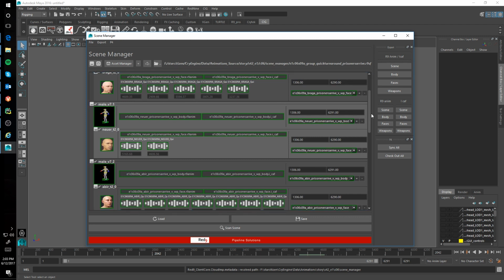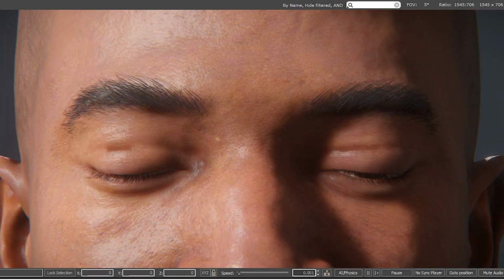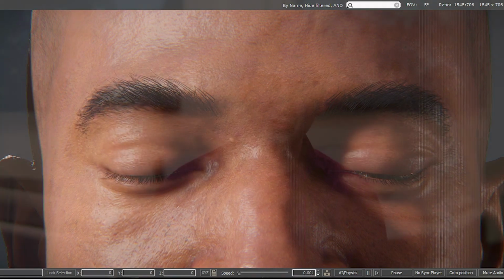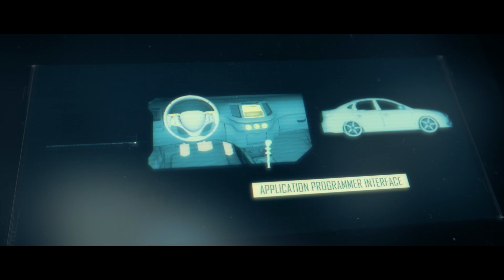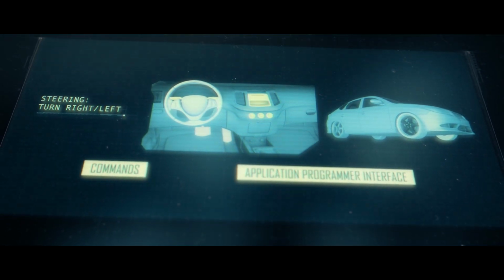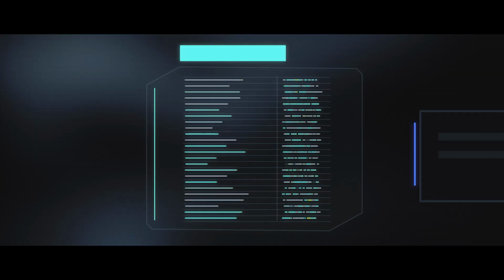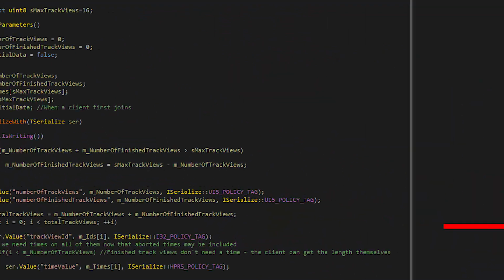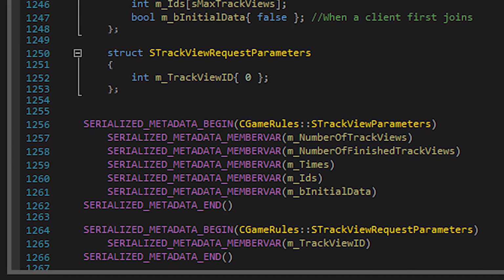Star Citizen: Around the Verse - Serialized Variables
Chris and Erin Roberts host this week’s episode, which focuses on how serialized variables make networking a game of this size and scope possible. Plus, Los Angeles provides a studio update.